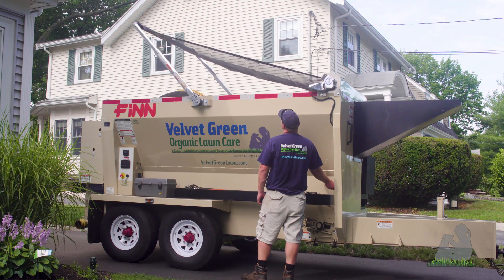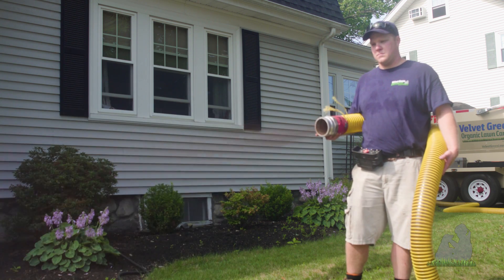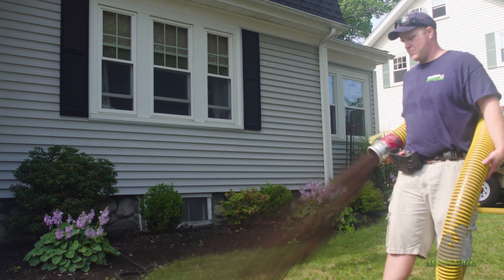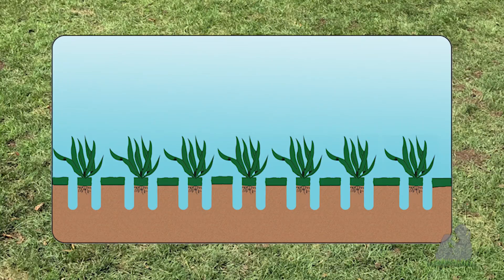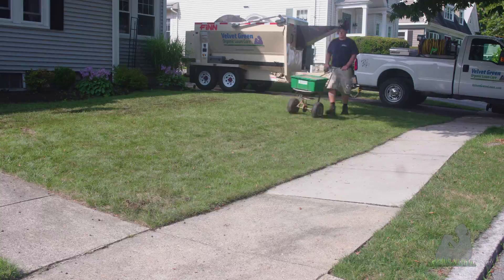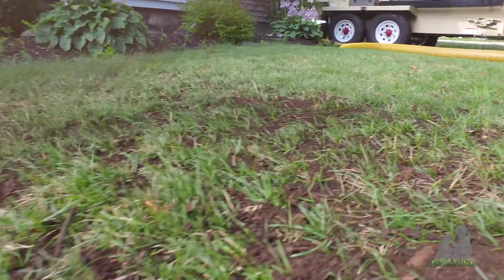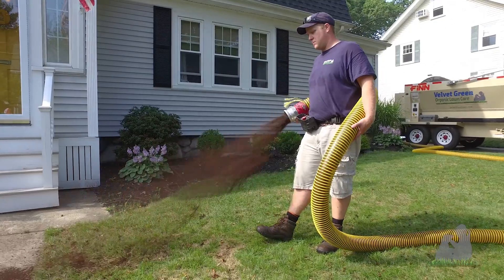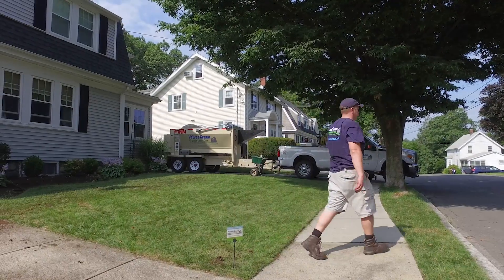Velvet Green Organic Lawn Care - Aeration, Overseeding & Topdressing